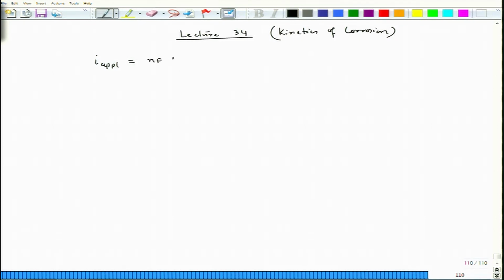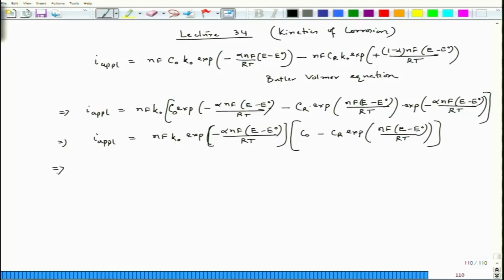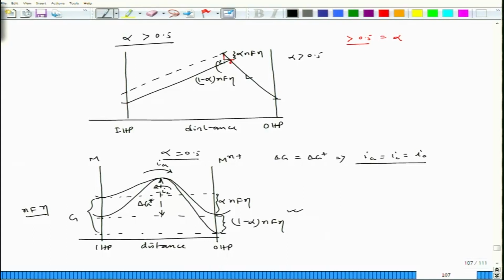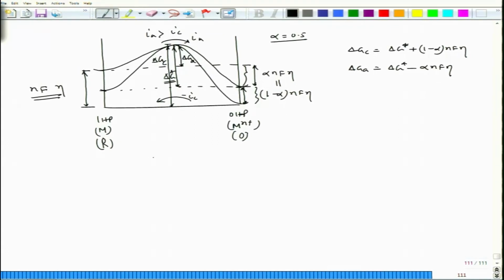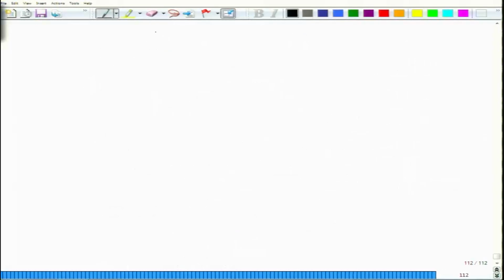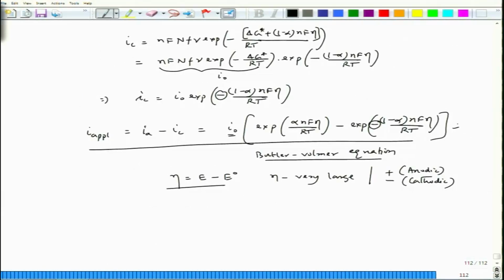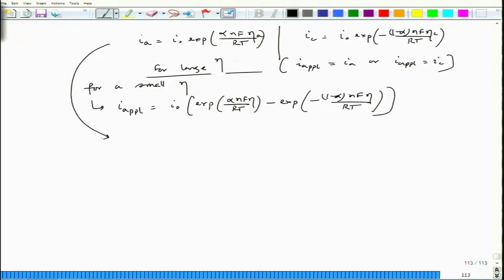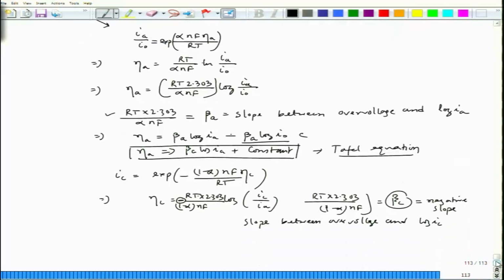noc18-mm14 Lecture 34-Derivation of Tafel Equation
Buttler-Volmer equation, Tafel equation.